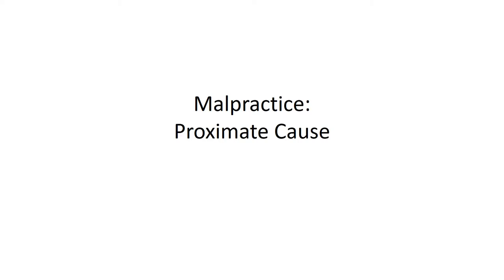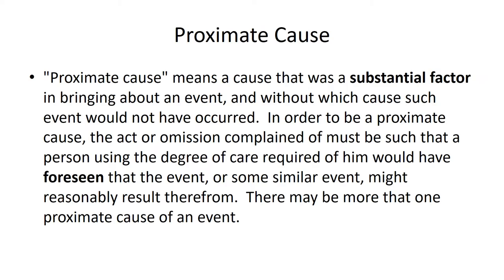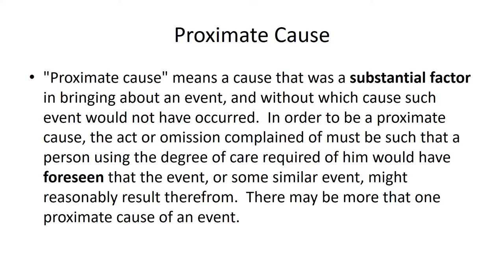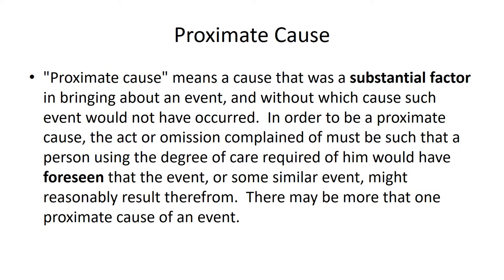6.03 Proximate Cause